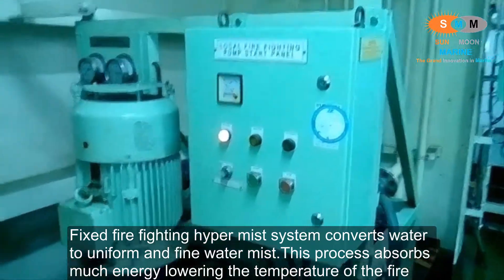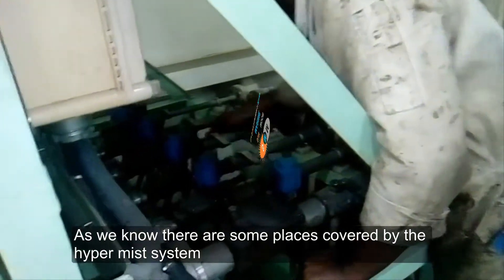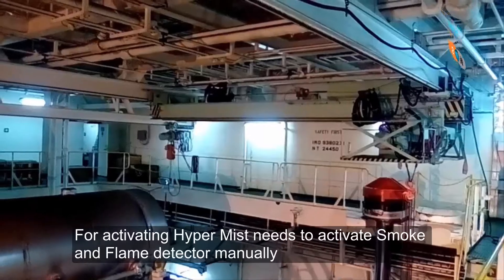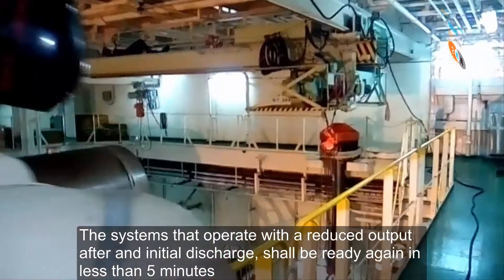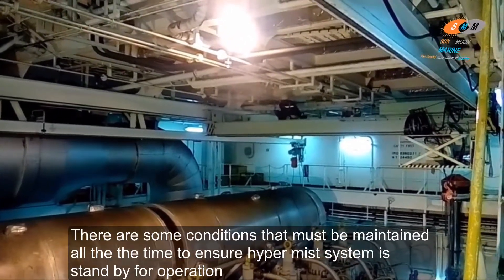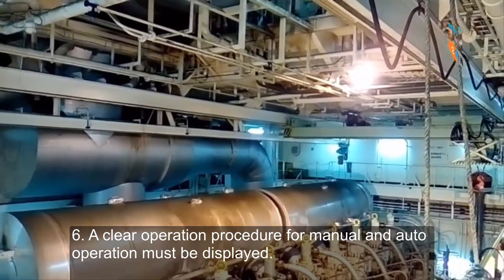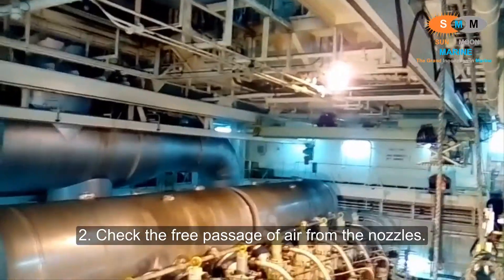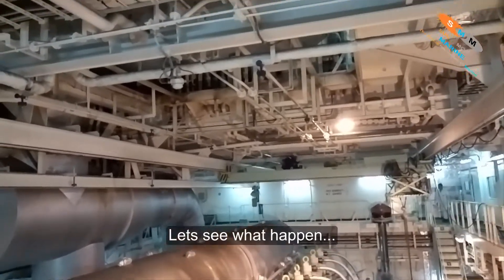How to test Fixed fire fighting system: Hyper Mist | Ship's fire fighting system water hyper mist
In this video I have shown you how to start fixed fire fighting system hyper mist manually. The requirements for test and approval of these systems are specified in the MSC/Circ.1165: It can be activated automatic and manually.